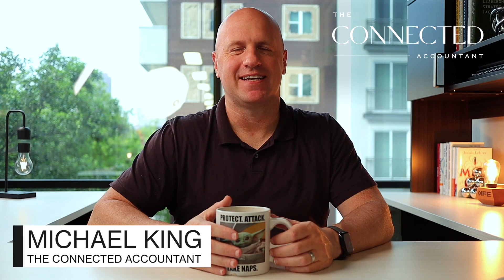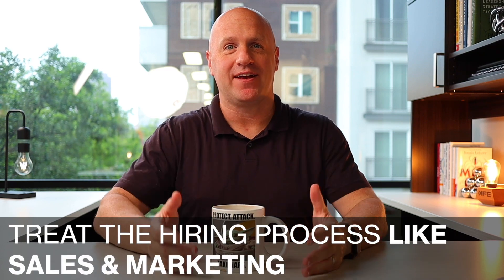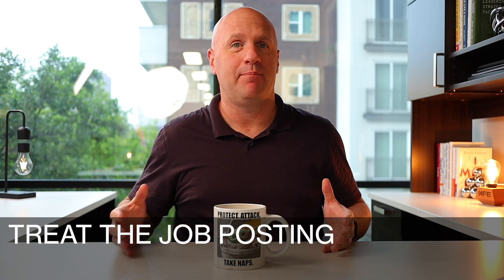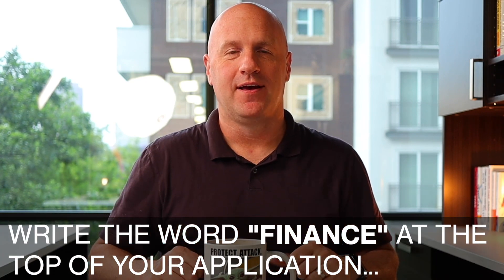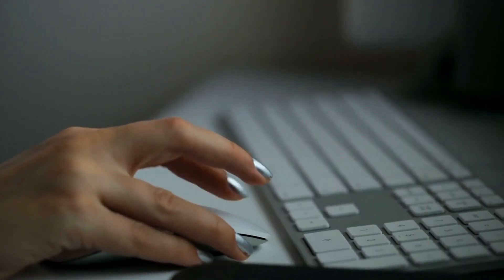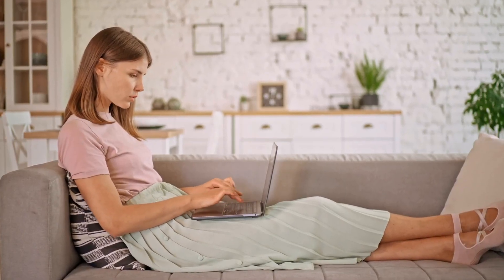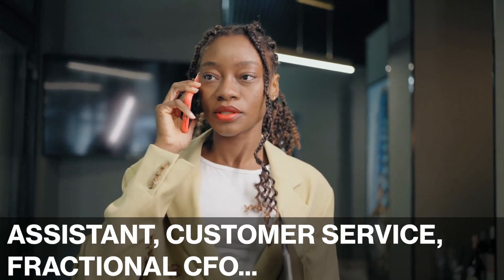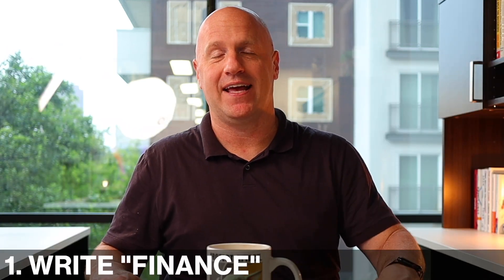Hire Better People. Easier, Faster, Fewer Headaches.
👉 Want a community of other Fractional CFOs to help you scale?

👉 Want free, actionable insights to start or scale your firm?

If you’re new to the channel, my name is Michael King. I’ve been building and managing my Fractional CFO firm, KFE Solutions, since 2016. I’ve also coached hundreds of other Fractional CFO firm owners to help them start and scale their firms as well. Today, I share the lessons I’ve learned over the past 8+ years to help others build their firms and have outsized impact for their clients.

1) Need someone you can trust to handle bookkeeping for your clients?
2) Want to save 40 hours/month+ on creating reports for your CFO clients?